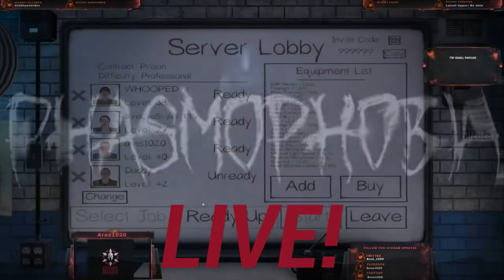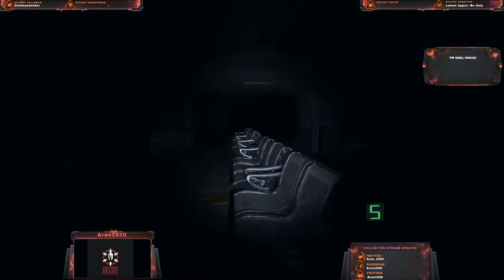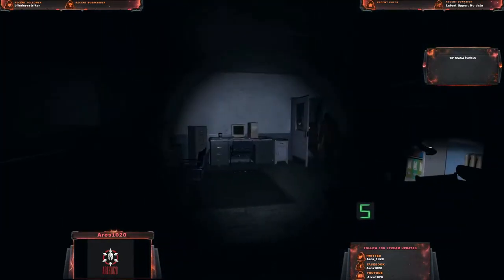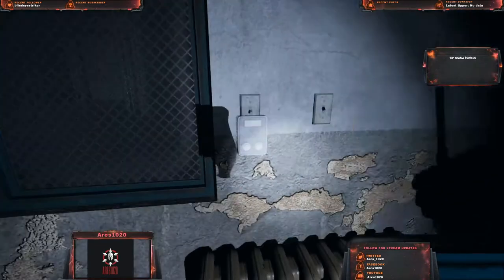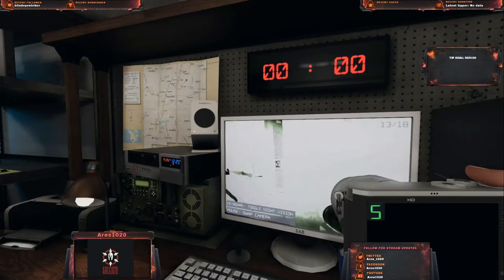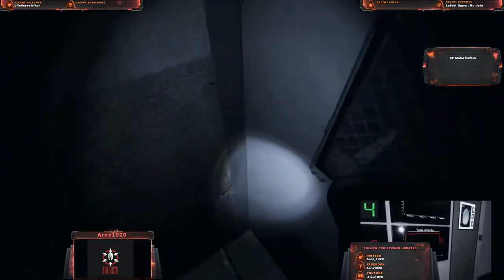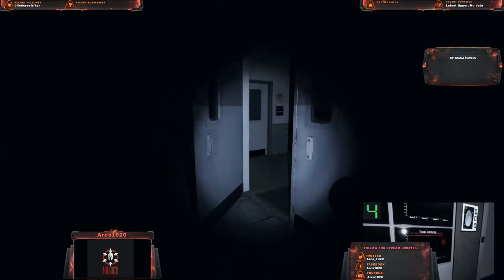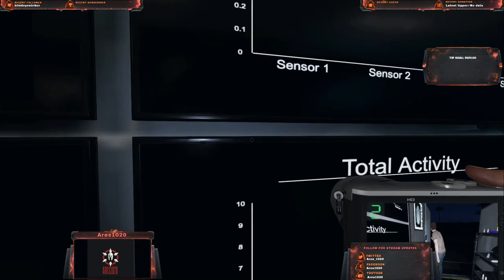PHASMOPHOBIA LIVE PT. 3! I NO JAILBREAK FOR THIS GHOST!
Welcome back to the final episode of PHASMOPHOBIA-LIVE!  We are on the prison map. Took awhile for this ghost to let us know it was there, but we ID pretty quick, of course, not without it trying to intimidate us.

Click the card in the top right corner to see more of my videos, or the windows at the end of the video.  See ya next time!!